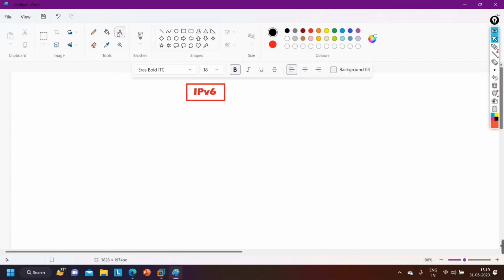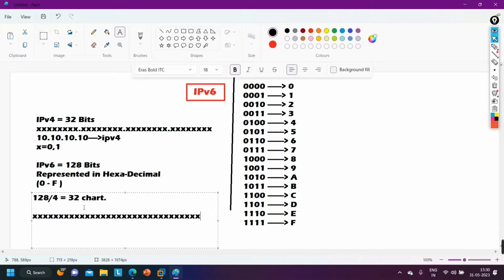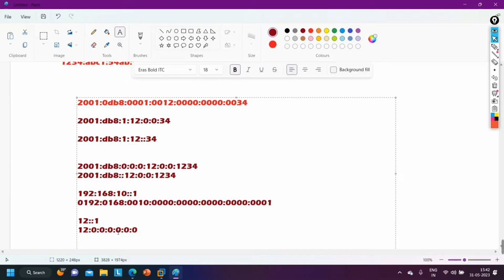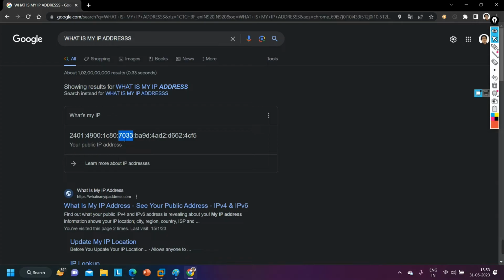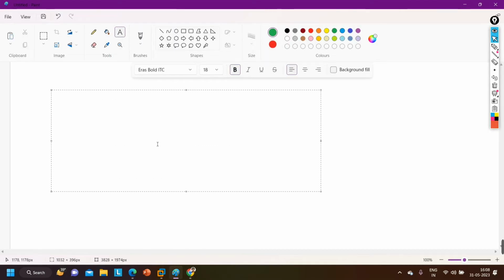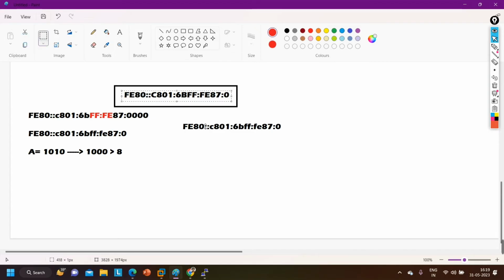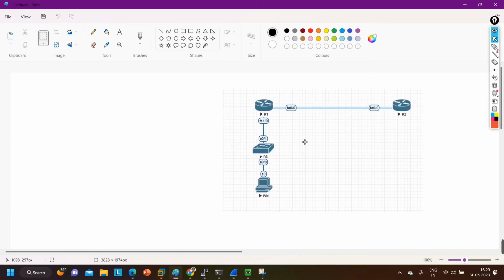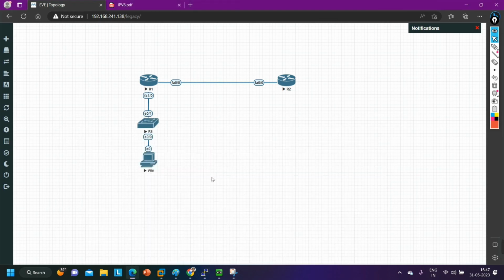Day-1 | IPv6 Addressing | Types of IPv6 Address | IPv6 Packet Flow | IPv6 Configurations